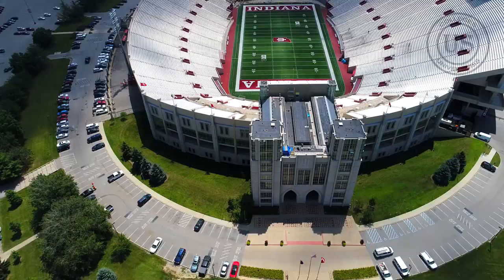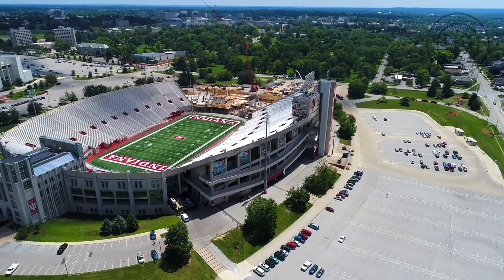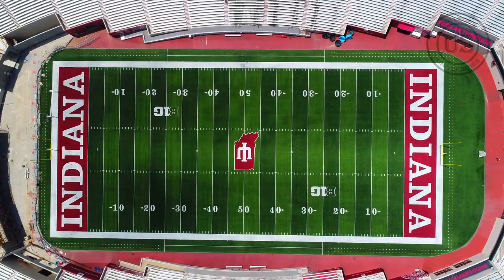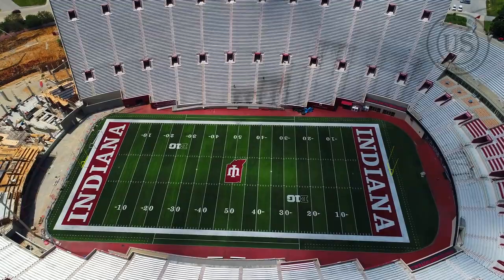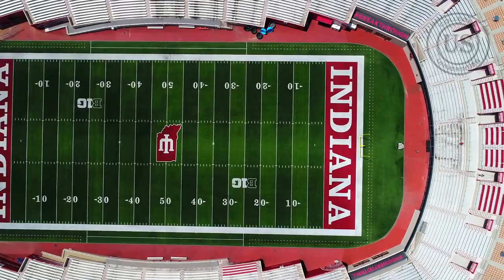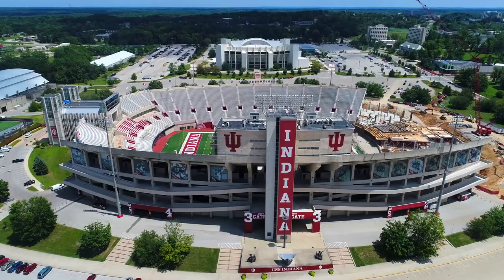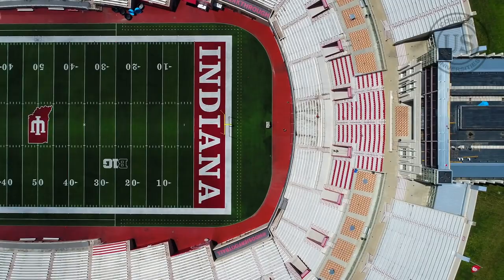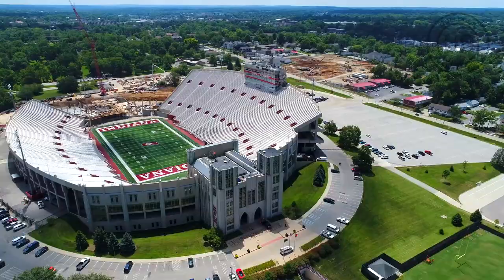Indiana University Memorial Stadium | IU Football Stadium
Indiana University Memorial Stadium is a football stadium located in Bloomington, Indiana. It is home to the Indiana Hoosiers football team and the Big Ten Conference. The stadium was built in 1960 and named in honor of the soldiers who lost their lives in World War I and World War II. The stadium has a capacity of 52,929 and is known for its large and passionate fan base. The stadium is also home to the IU marching band, which plays before and after each home game. The stadium has hosted numerous high-profile events, including concerts, the NFL Scouting Combine, and the annual IU football game against Purdue. The stadium has undergone several renovations over the years, including a major expansion in 2007. Indiana University Memorial Stadium is one of the most iconic venues in college football and is a true symbol of IU pride and spirit.